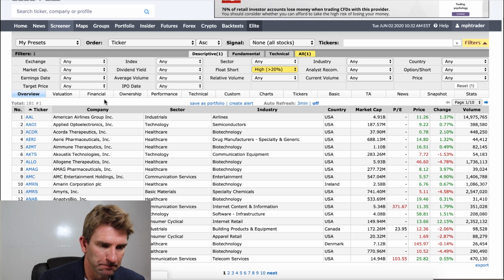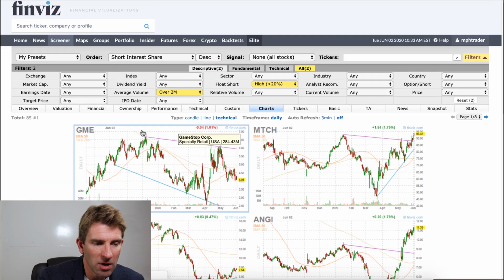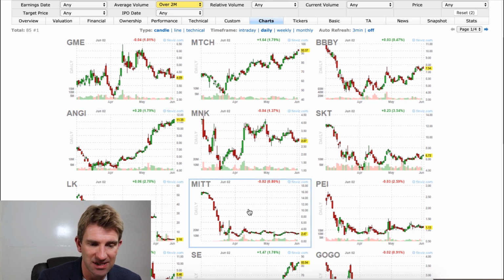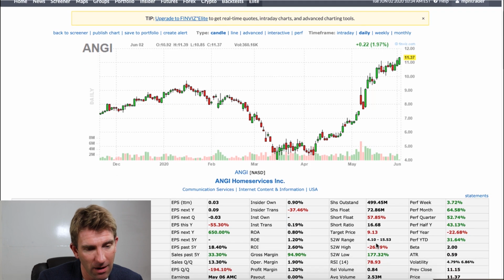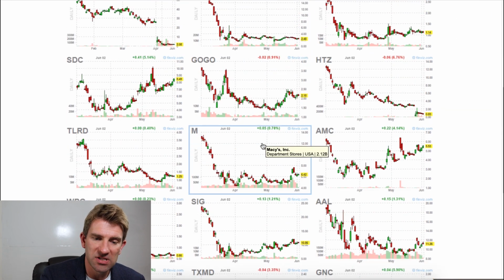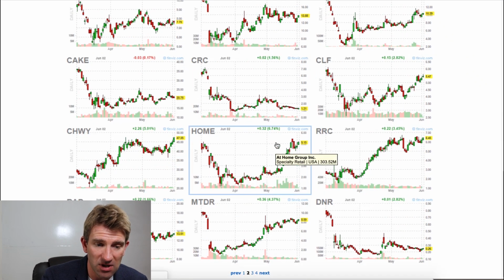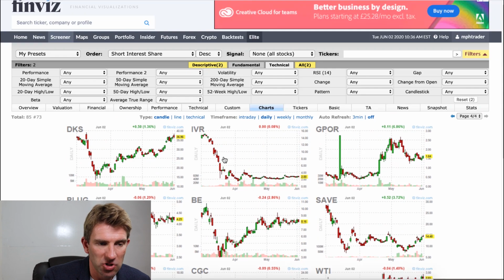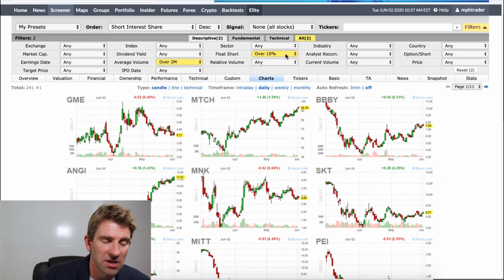How To Scan For Big Short Squeezes ☝️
Screening for The Next Big Short Squeeze.  How do you find short squeeze plays?  How can we use Finviz to screen USA stocks for a large shorts float and why that's important.  What is a short squeeze and how can we identify the setup?  How can we screen for a large shorts float?  A large short float is basically telling us how much of the percentage of the total shares float in issue is held short.  If there are a lot of people who are short and the market is rallying those guys are under pressure and they might have to cover adding fuel to the fire.  What happens then is called a shorts squeeze.  However, if there's a large short interest on a stock it probably means it is overvalued from a fundamental perspective.  So, how do you trade a short squeeze?  OK.

81.7% of retail investors lose money when trading CFDs and spread betting with this provider. You should consider whether you understand how spread bets and CFDs work, and whether you can afford to take the high risk of losing your money.